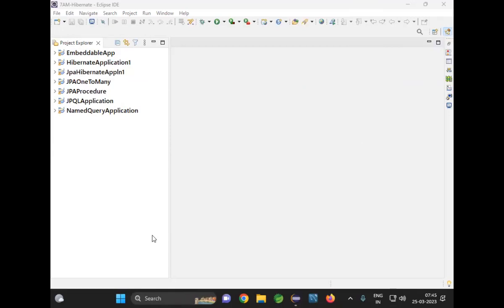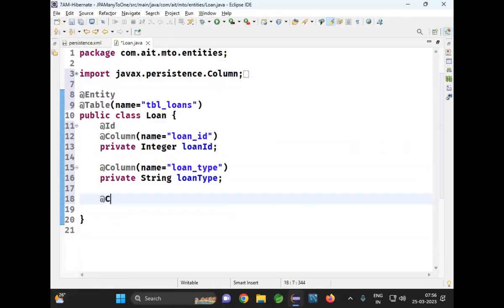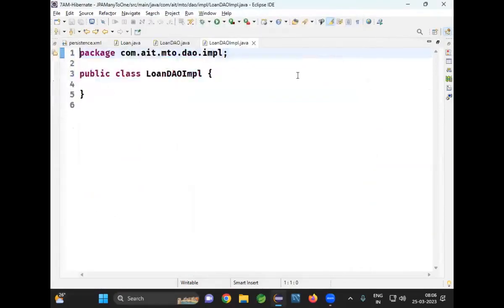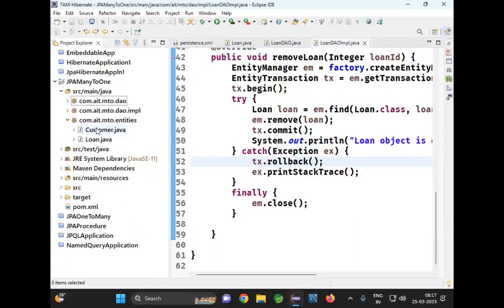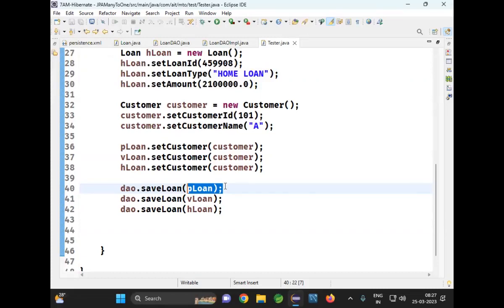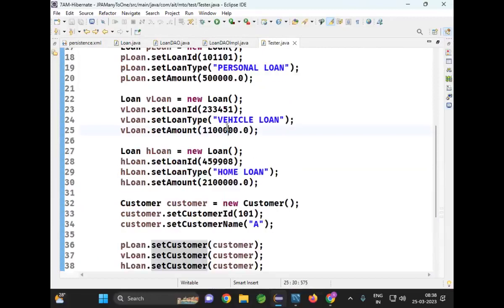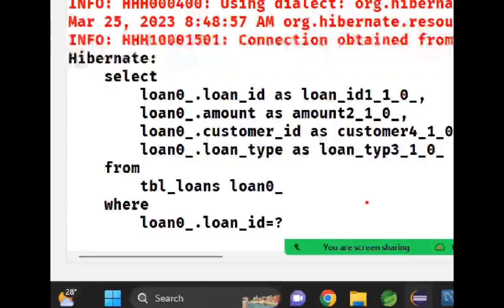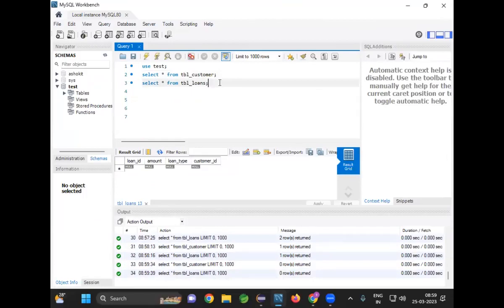Hibernate | Class 25 | SOFTWARE FREE COURSES